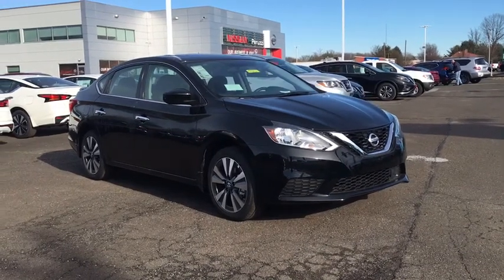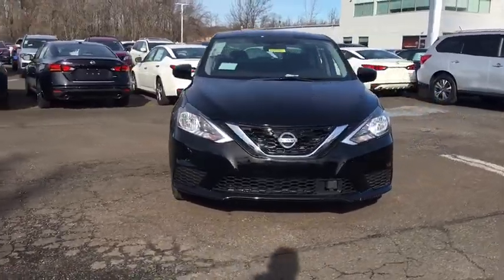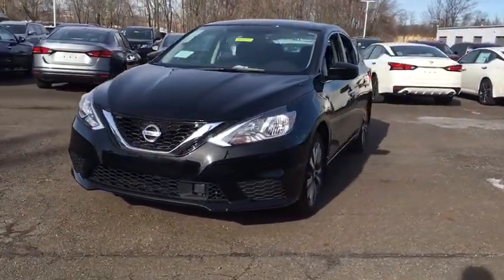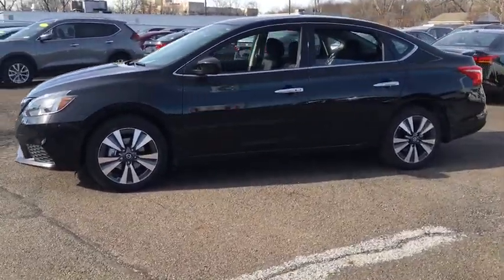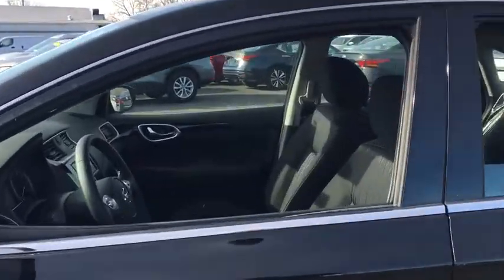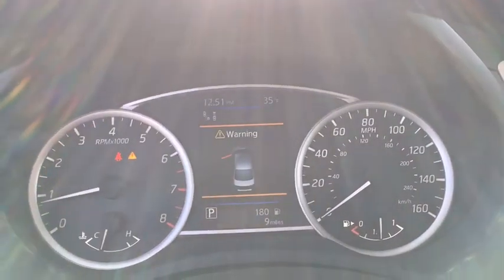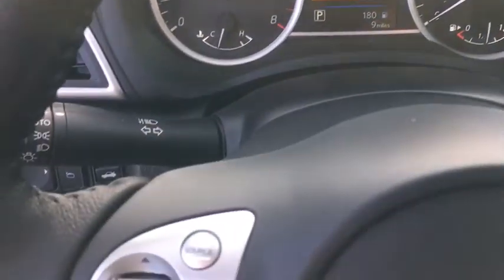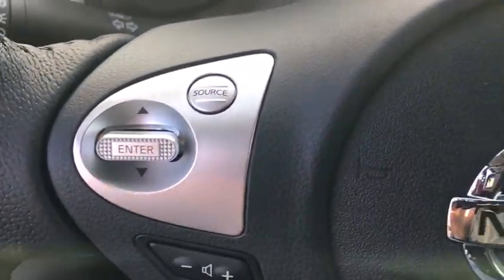2019 Nissan Sentra Fairless Hills, Warminster, Trevose-Feasterville, Levittown, Southampton, PA 1940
New 2019 Nissan Sentra available in Fairless, Pennsylvania at Peruzzi Nissan. Servicing the Warminster, Trevose-Feasterville, Levittown, Southampton, PA area.
2019 Nissan Sentra SV FWD - Stock#: 194009 - VIN#: 3N1AB7AP6KY453327

Peruzzi Nissan
165 Lincoln Highway

Super Black 2019 Nissan Sentra SV FWD CVT 1.8L 4-Cylinder DOHC 16V CVT Charcoal Cloth.29/37 City/Highway MPG Price includes: $2500 - Nissan Customer Cash - 2019 Sentra. Exp. 01/31/2020 $500 - Nissan Customer Bonus Cash - Sentra NER. Exp. 01/31/2020
Autonomous Braking,Multi-function Remote Proximity Entry System,Infotainment With Android Auto,Infotainment With Apple Carplay,Air Conditioning - Front - Automatic Climate Control,Air Conditioning - Front - Dual Zones,Audio Streaming: Bluetooth,Audio Voice Recognition,Phone Wireless Data Link Bluetooth,Engine Push-Button Start,Audio - Internet Radio: Pandora,Rear View Camera,Airbags - Front - Side,Airbags - Front - Side Curtain,Airbags - Rear - Side Curtain,Phone Hands Free,Seats Premium Cloth Upholstery,Audio - Radio: Touch Screen Display,Real Time Traffic,Cruise Control,Electronic Messaging Assistance With Read Function,Electronic Messaging Assistance With Voice Recognition,Power Steering Speed-Proportional,Audio - SiriusXM Satellite Radio,ABS Brakes (4-Wheel),Audio - Internet Radio: iHeartRadio,Audio System 6 Speakers,Power Windows: With Safety Reverse,Audio Auxiliary Input: IPod/IPhone Integration,Audio Auxiliary Input: USB,Seats Front Seat Type: Bucket,Auto-Lock,Cornering Brake Control,Power Door Locks Anti-Lockout Feature,Exterior Mirrors Power,Daytime Running Lights,NissanConnect - Satellite Communications,Rear Seats 60-40 Split Bench,Voice Guided Directions - Satellite Communications,Exterior Entry Lights Puddle Lamps,Mirror Color Body-Color,Air Conditioning - Air Filtration,Spare Wheel Steel Rim Type,Airbags - Side-curtain Rollover Sensor,Security Remote Anti-Theft Alarm System,Windows Front Wipers: Variable Intermittent,Windows Rear Defogger,Braking Assist,Drivetrain Drive Mode Selector,Airbags - Front - Dual,Front Brakes Ventilated Disc,Power Brakes,Rear Seats Split Folding,Security Engine Immobilizer,Audio Auxiliary Input: Jack,Electroluminescent Instrumentation,Power Outlet(s) Two 12V,Driver Information System,Rear Seats Center Armrest: Folding With Storage,Steering Wheel Tilt And Telescopic,Child Seat Anchors LATCH System,Front Suspension Classification: Independent,Front Suspension Type: Macpherson Struts,Headlights Auto On/Off,Multi-Function Display,Audio - Radio: AM/FM,Center Console Front Console With Armrest And Storage,Electronic Brakeforce Distribution,Window Trim Chrome,Rear Seats Center Armrest: With Cupholders,Headlights Auto Delay Off,Audio - Radio Data System,External Temperature Display,Fuel Economy Display MPG,Fuel Economy Display Range,Rear View Monitor In Dash,Stability Control,Traction Control,Airbags - Passenger - Occupant Sensing Deactivation,Driver Seat Manual Adjustments: 6,Engine Alternator: 110 Amps,Inside Rearview Mirror Manual Day/Night,Interior Metallic-Tone Accents,Power Windows: Remote Operation,Reading Lights Front,Seatbelts Emergency Locking Retractors: Front,Seatbelts Seatbelt Force Limiters: Front,Seatbelts Seatbelt Pretensioners: Front,Spare Tire Temporary Size,Tachometer,Cargo Area Light,Engine Battery Saver,Grille Color Chrome Accents,Suspension Front Shock Type: Twin-Tube Gas Shock Absorbers,Suspension Rear Twin-Tube Gas Shock Absorbers,Floor Material Carpet,Multi-function Remote Keyless Entry With Panic Alarm,One-Touch Windows: 1,Rear Bumper Color Body-Color,Steering Wheel Mounted Controls Audio,Steering Wheel Mounted Controls Cruise Controls,Steering Wheel Mounted Controls Phone,Storage Front Seatback,Storage In Seat Cushion,Vanity Mirrors Dual,2-stage Unlocking,Audio - Speed Sensitive Volume Control,Exterior Mirrors Manual Folding,Grille Color Black,Multi-function Remote Trunk Release,Rear Brakes Drum,Retained Accessory Power,Seatbelts Emergency Locking Retractors: Front And Rear,Seatbelts Seatbelt Warning Sensor: Driver And Passenger,Adjustable Rear Headrests,Assist Handle Front,Assist Handle Rear,Audio - Antenna: Diversity,Audio - Antenna: Element,Body Side Reinforcements Side Impact Door Beams,Child Safety Locks,Clock,Crumple Zones Front,Crumple Zones Rear,Digital Odometer,Driver Seat Manual Adjustments: Recline,Emergency Interior Trunk Release,Energy Absorbing Steering Column,Front Headrests Adjustable,Front Seatbelts: 3-Point,Headlights Halogen,Impact Absorbing Bumpers,Linked Or Integrated Apps - Information And Entertainment: Google POIs,Linked or Integrated Apps - Information and Entertainment: Google Search,Linked or Integrated Apps - Information and Entertainment: SiriusXM Movie Listing,Linked or Integrat